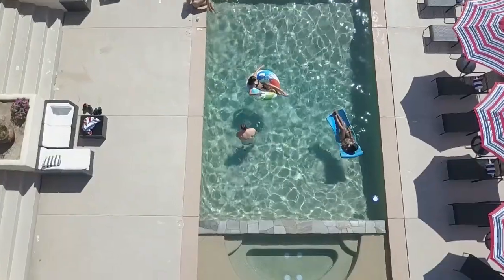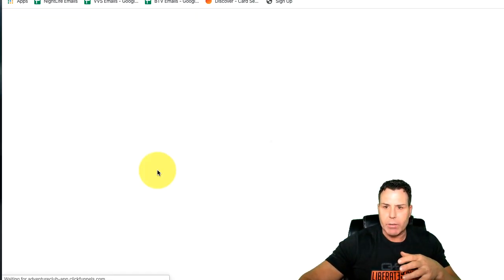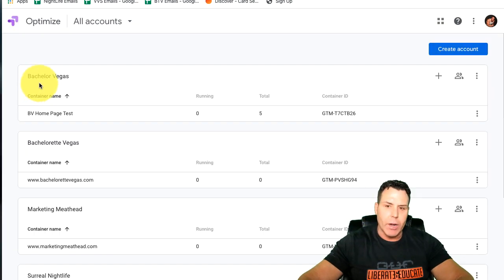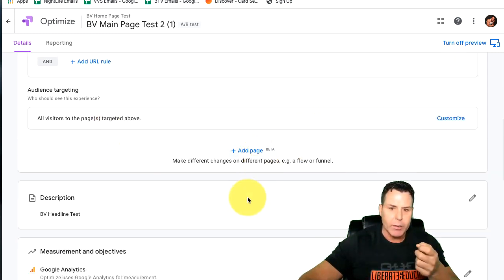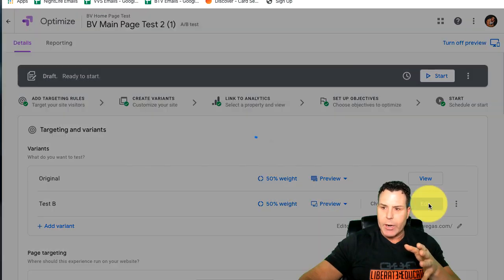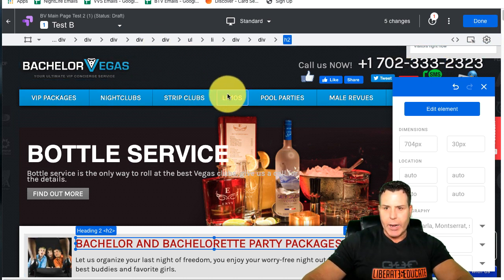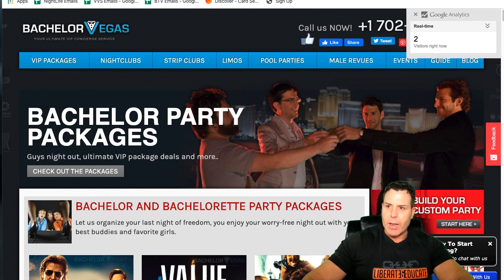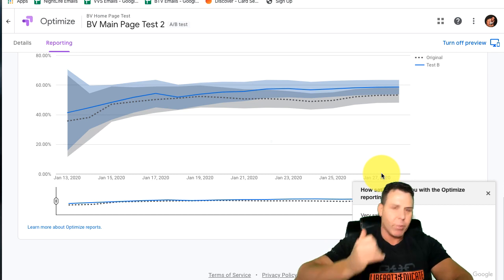👉 Optimize With Google Optimize | Google Optimize for Affiliates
Optimize with Google Optimize

Today we are going to talk about Google optimize, the new tool that is going to help you be a better affiliate marketer.

Google has recently come up with a new tool named Google optimize. It has similar functions to VWO and Optimizely.

However, VMO and Optimizely come at a significant price, while Google optimize is free.

Don’t know what VMO or Optimizely?

These tools can help you optimize the landing pages with the right changes to get better conversions.

It allows you to do carry out a split test to see which model works better. As an affiliate marketer, you need to run these tests to see what works well for you.

Having a tool to optimize the landing pages is crucial when you are running good traffic and want to improve the performance.

In this video, I talk about Google Optimize in detail along with its functions and features.
Firstly, it is easy to use as it is a Google product. You can easily link it to your website and Google Analytics. The setup procedure is relatively simple.
It has an A/B tester model that helps you collect data.

Here, I had made some changes to one of the headings on the website to see if it affects the bounce rate on it.
In this video, I take you through the step-by-step procedure.
At the end of the video, you will see the range of data that you can gather via this kind of testing.